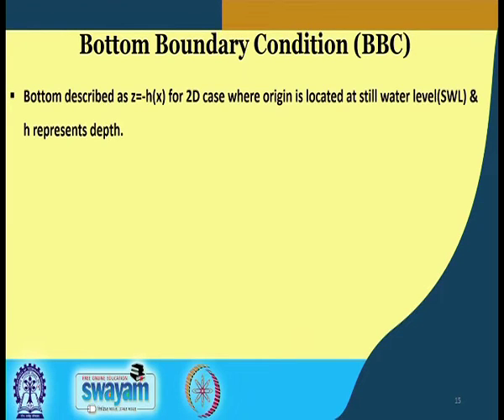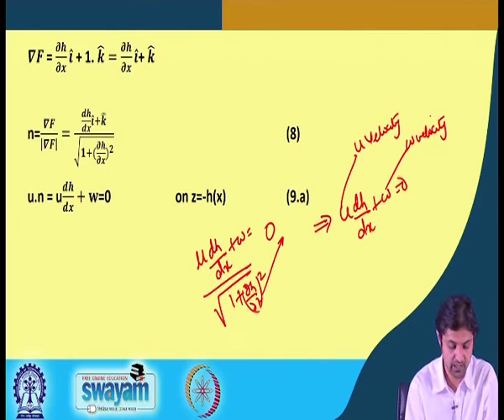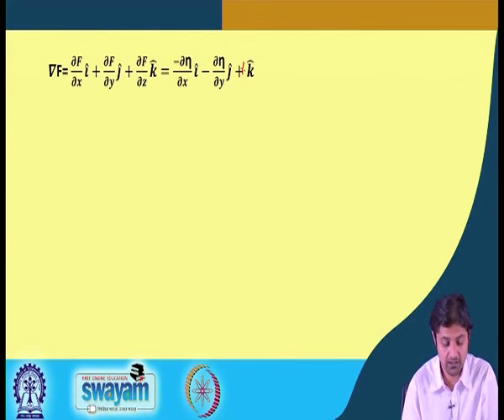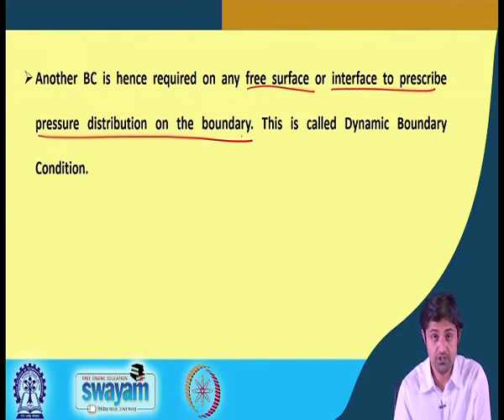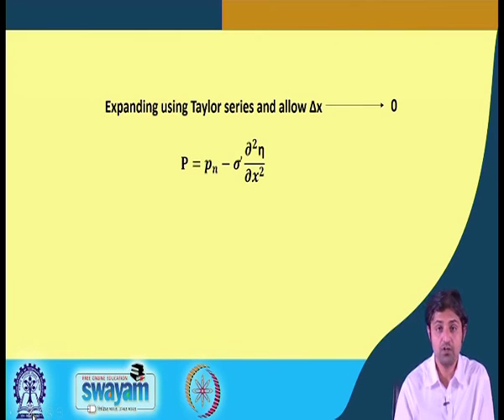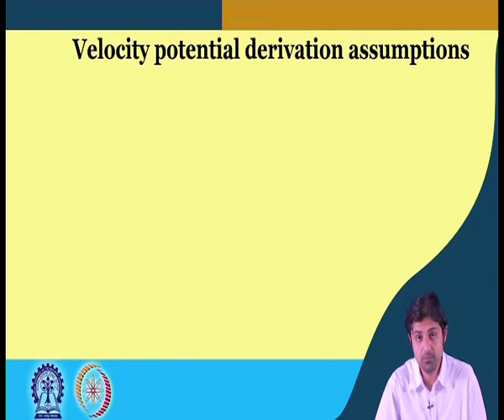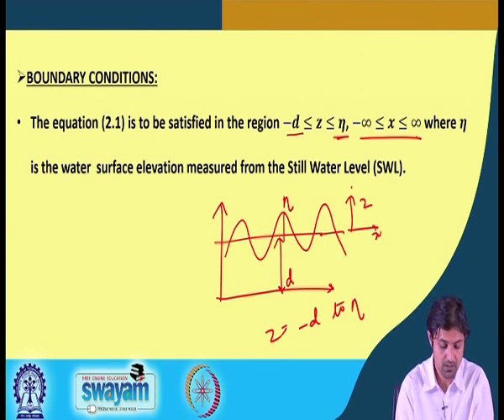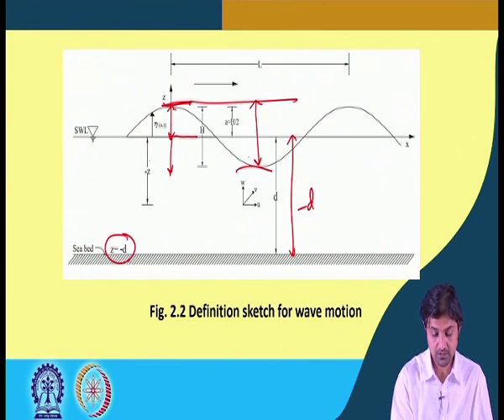Lecture 60 : Introduction to wave mechanics (Contd.)